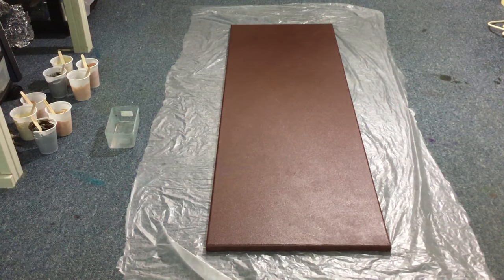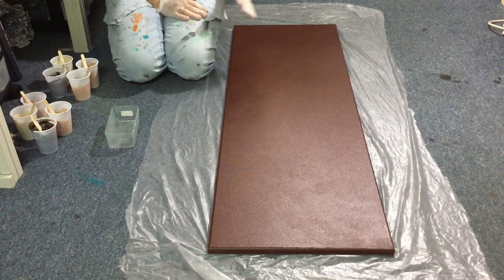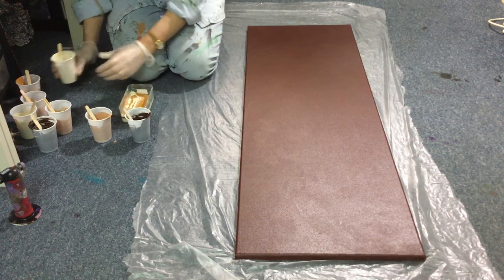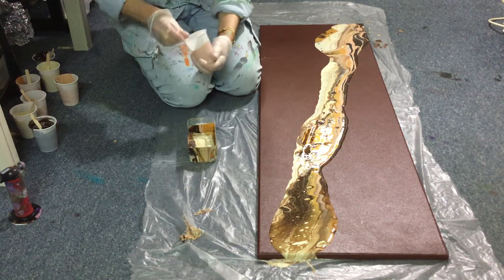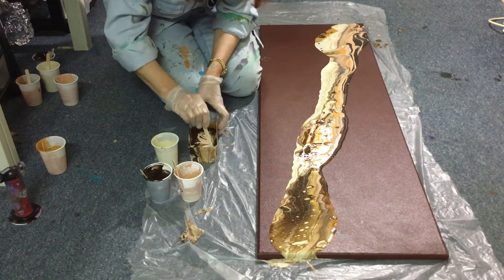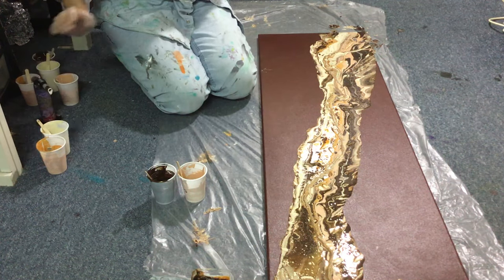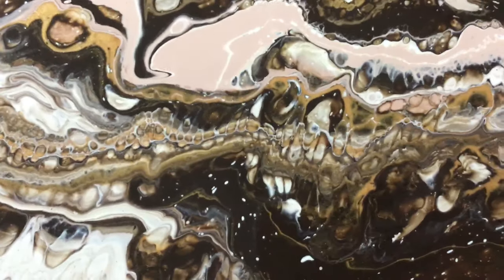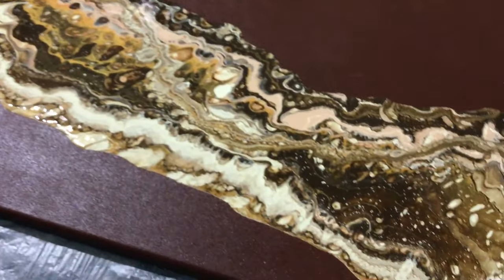( 109 ) Acrylic Double pour negative space 120cm x 40 cm